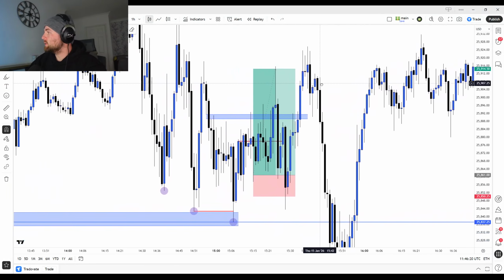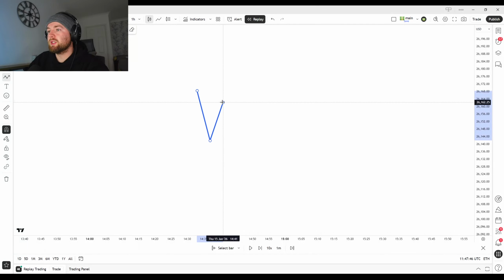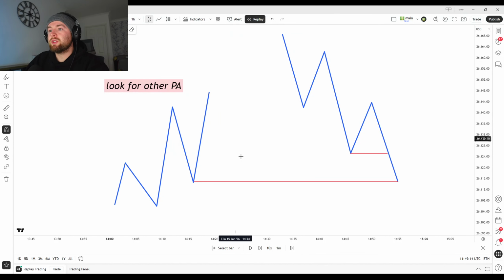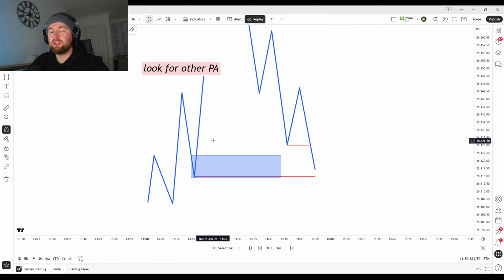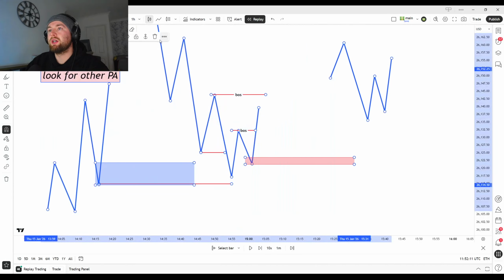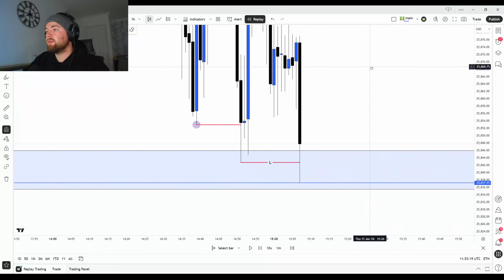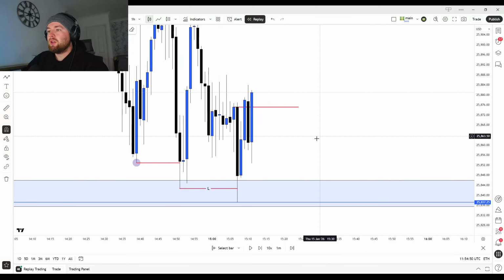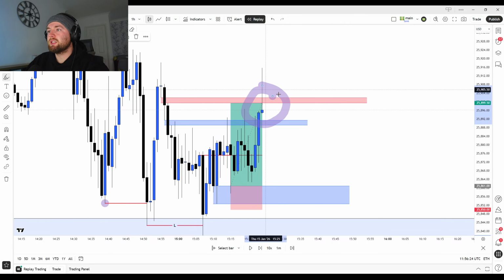HOW I MADE $704.59 IN 10 MINUTES TRADING NQ FUTURES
I hope you all gained alot of knowledge from this video, and can hopefully take this to your own trading.